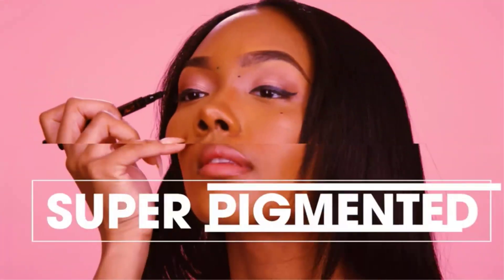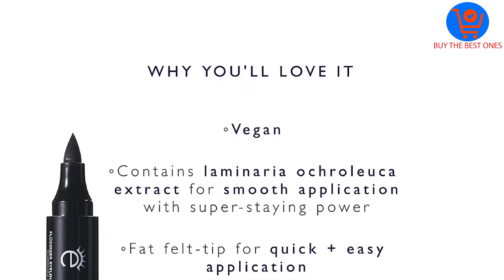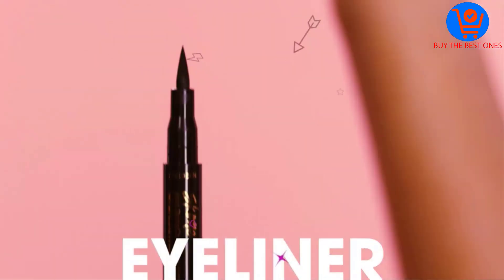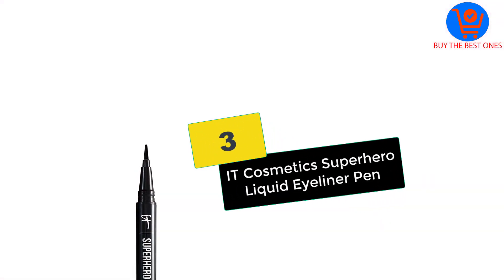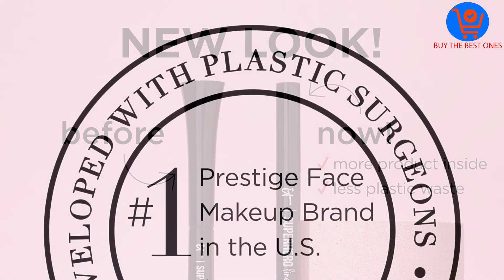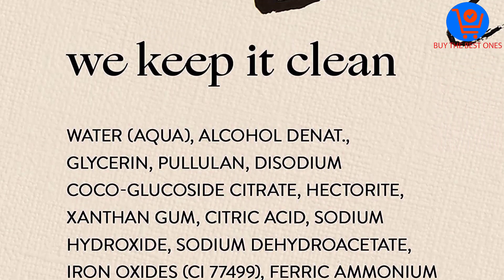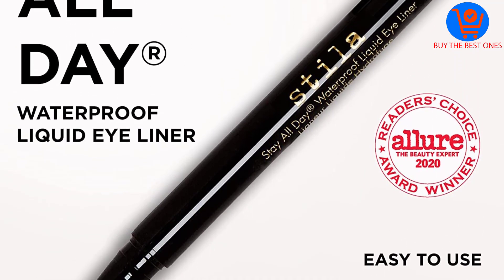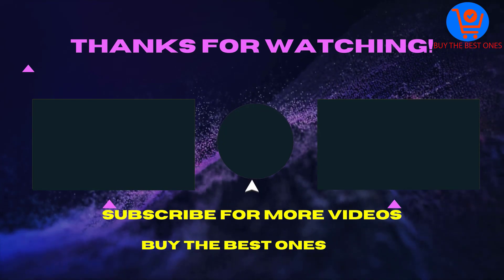Top 5 Liquid Eyeliners Reviews [TOP 5 PICKS]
▶️ In This video, We recommended the top 5 Best Liquid Eyeliners in 2023.

▶️ 5. Eyeko Fat Liquid Eyeliner.

▶️ 4. Skone Cosmetics’ Insanely Intense Tattooed Eyeliner.

▶️ 3. IT Cosmetics Superhero Liquid Eyeliner Pen.

▶️ 2. Honest Beauty Liquid Eyeliner.

▶️ 1. Stila Stay All Day Waterproof Liquid Eye Liner.

Are you Searching for Best Liquid Eyeliners? So now you are in the right place for getting the valuable info on Liquid Eyeliners.

In this video, we shortlisted the top 5 Best Liquid Eyeliners on the market in 2023. We made this list based on our personal opinion. After performing our research based on their price, quality, durability, brand reputation, and other related issue and we ranked them no particular request or influence.

We have tested each Liquid Eyeliners and tried to include in-depth information of Liquid Eyeliners in our Video which will be enough to fulfill all of your needs.

We hope you like the Liquid Eyeliners we select for this year. If you have any questions related to the Liquid Eyeliners which are listed here, please leave a comment down below and we will get back to you as soon as possible.